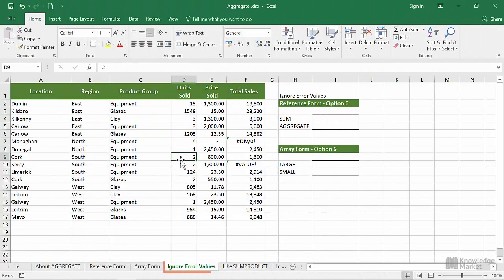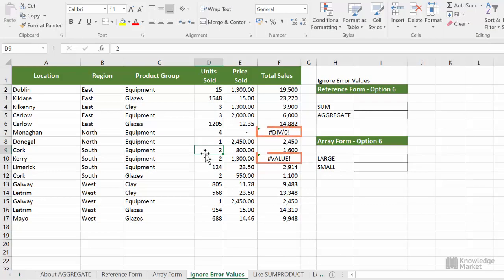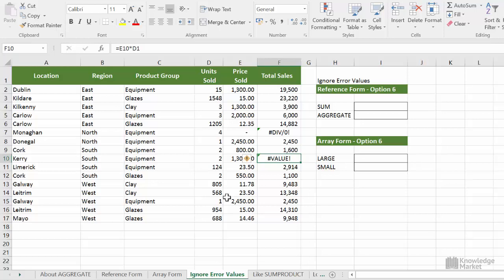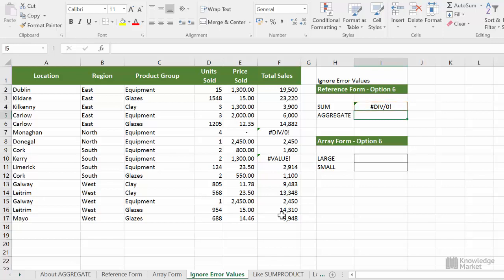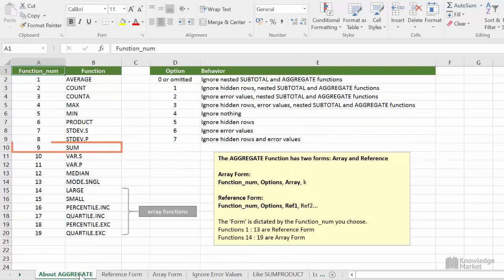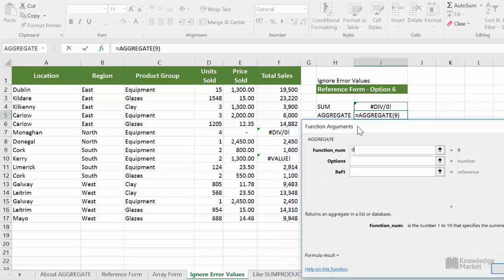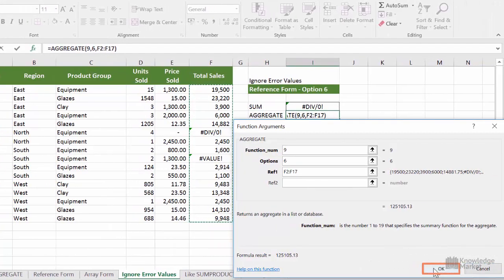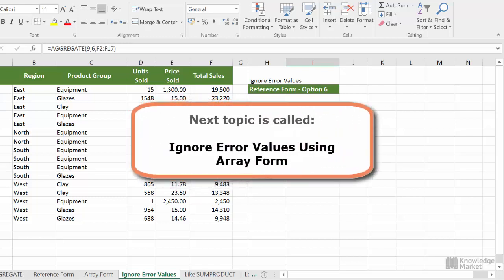Excel 2016/365 - Ignore Error Values with the AGGREGATE Function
Microsoft Excel 2016 or Excel 365 - imagine being able to calculate through errors - well, you can! This video is from Lesson 11 of the Excel 2016/365 Level 3 course which can be found